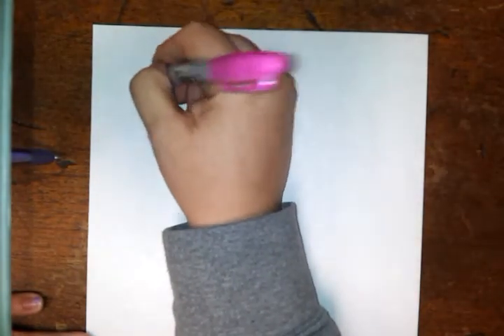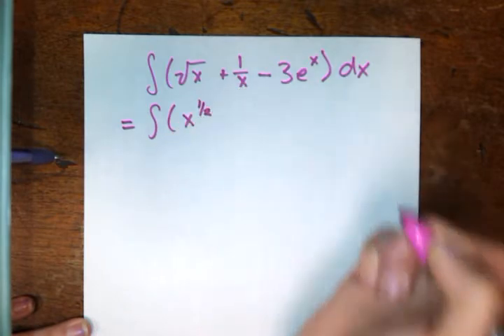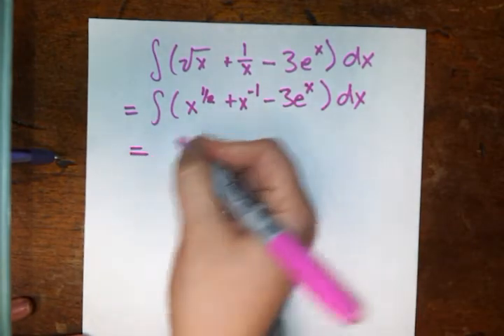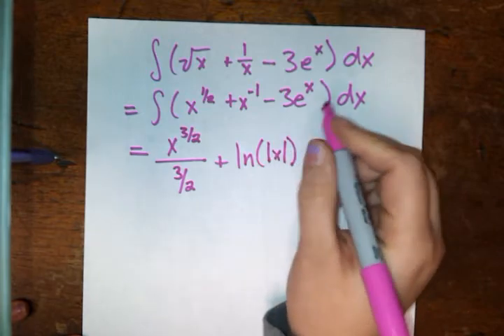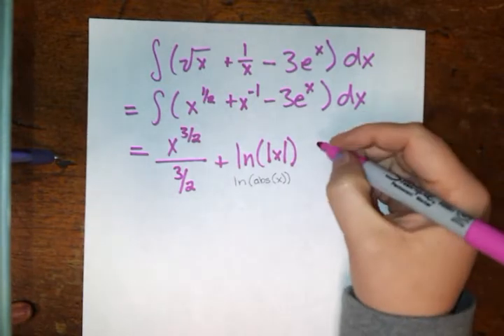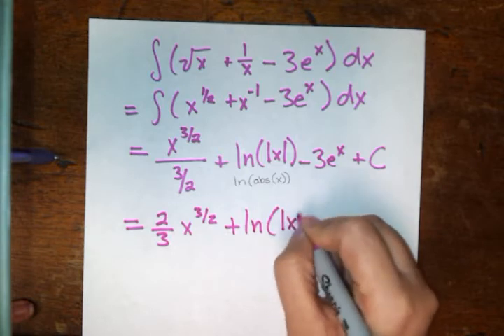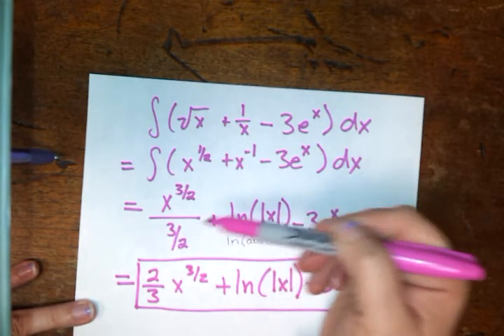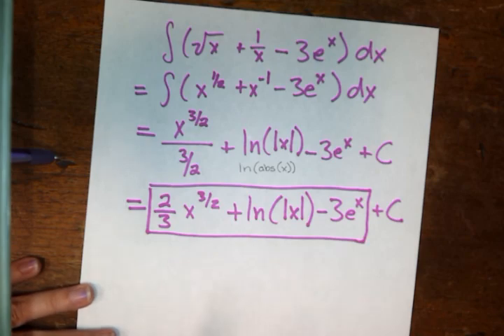Homework 17: #10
Find the indefinite integral.
int ((sqrt(x) + 1/x - 3 e^x)) dx